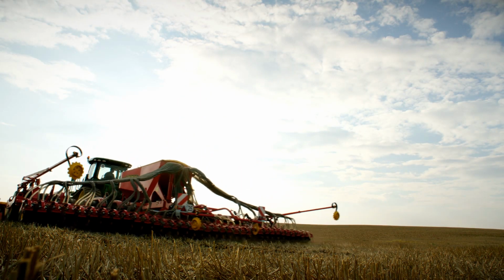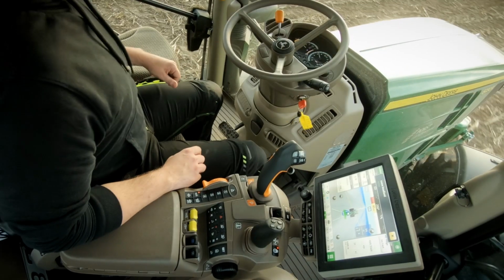Farol Ltd | John Deere AutoTrac Turn Automation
The AutoTrac Turn Automation system on the 6R to 9R tractors automatically controls all end-of-field manoeuvres and manages tractor and implement functions with ease and precision. Look at how you can reduce headland gaps and overlaps along with fertilizer, chemical and fuel costs.